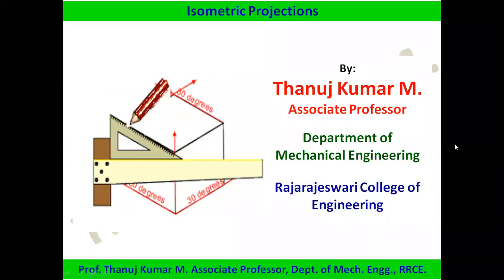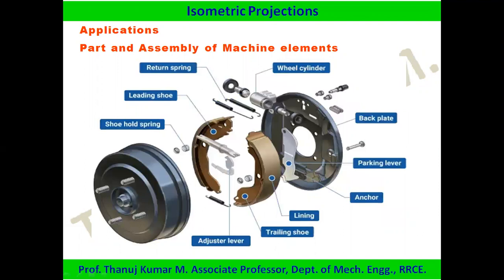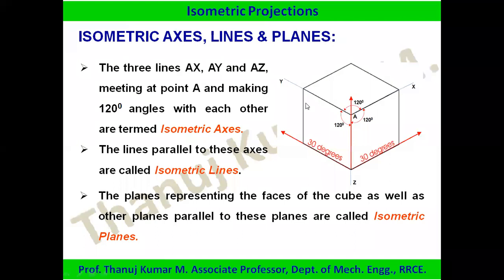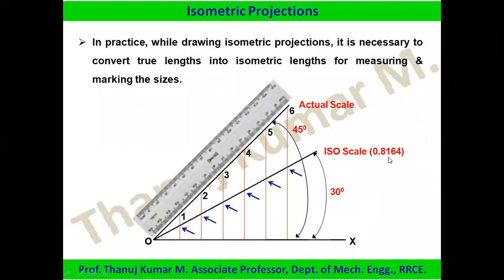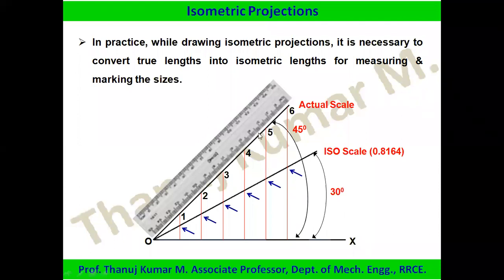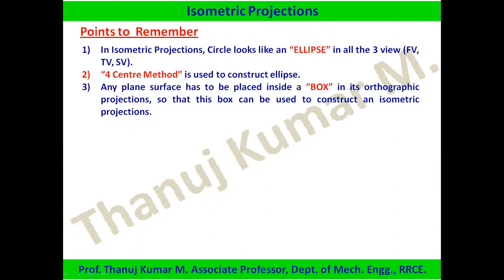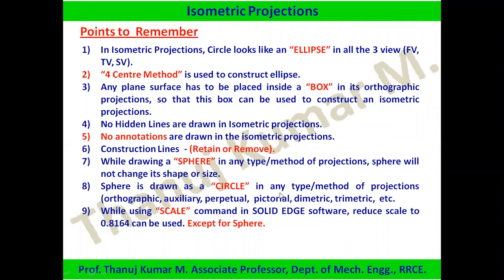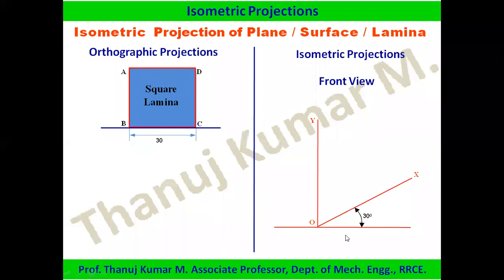Introduction to Isometric Projections with Square Lamina Construction (Part -1)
Basics of Isometric Projections, Isometric Scale construction, Difference between Isometric View and Isometric Projection, Applications of Isometric Projections.
Step by step construction of Square Lamina construction.

Prof. Thanuj Kumar M.
Associate Professor,
Dept. of Mech. Engg.